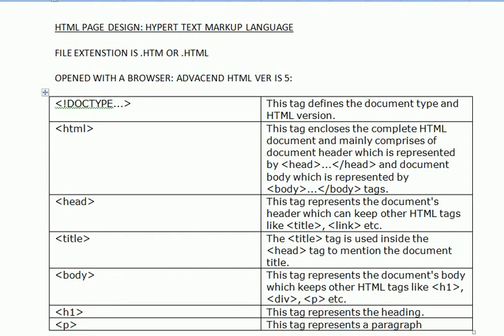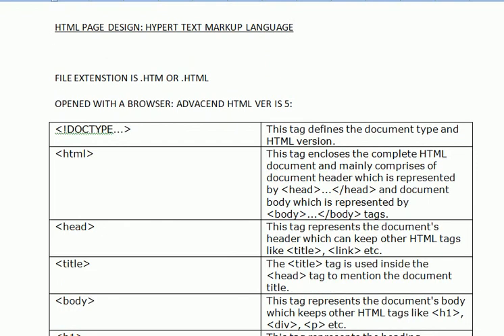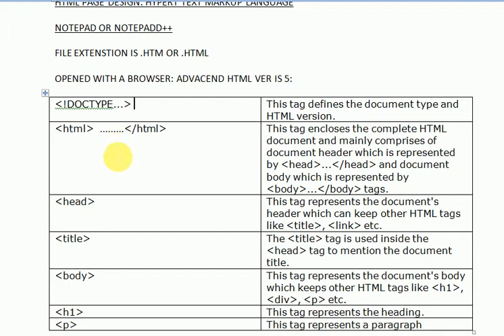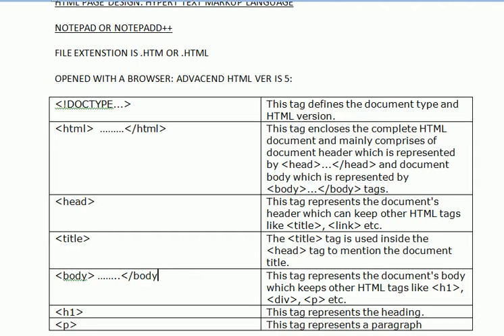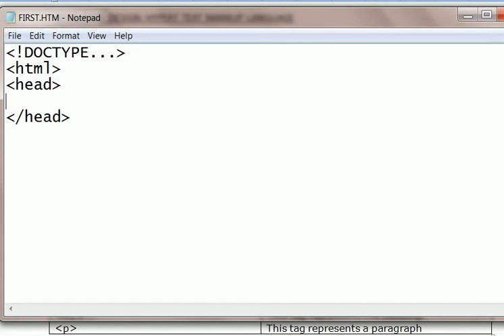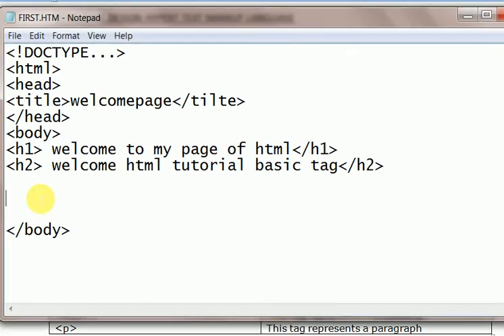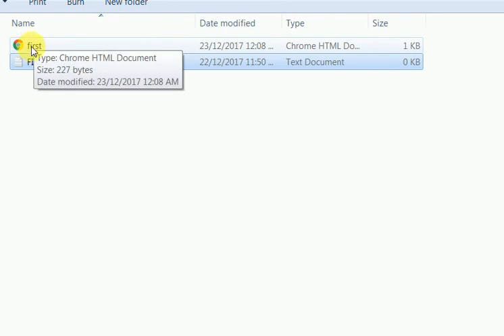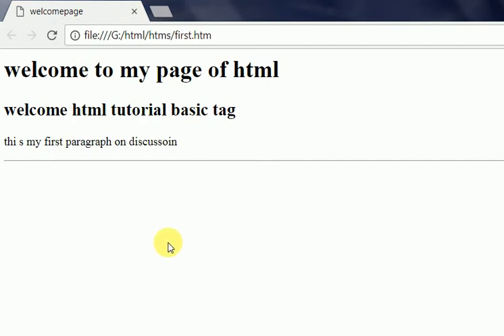HTML:HYPERTEXT MARKUP LANGUAGE INTRODUCTION.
HTML -HYPERTEXT MARKUP LANGUAGE, HOW TO USE HTML MARKUP TAGS AN INTRODUCTION VIDEO TO START MY SESSION OF HTML PAGE DESIGN BEFORE START OF PHP . THE BASIC HTML WILL BE OF SOME VIDEOS WHERE ALL THE BASIC FETURES OF PAGE DESIGN,TABLE DESIGN,FORM DESIGN WITH VALIDATION WILL BE DISCUSSED.PRACTICAL BY itechsolution.